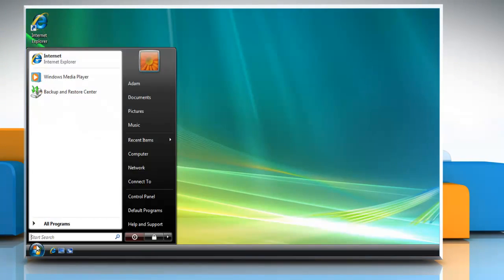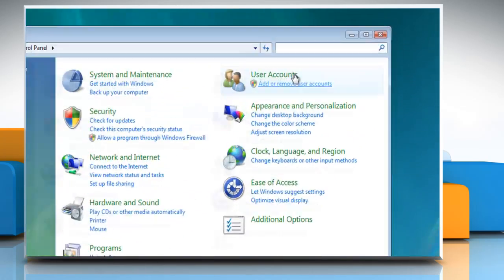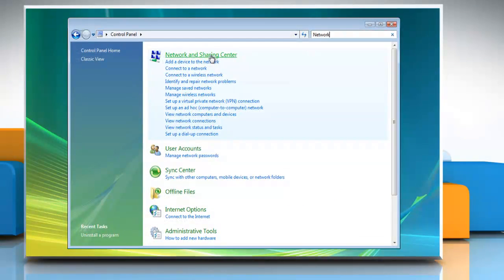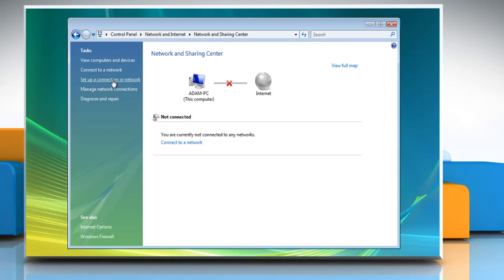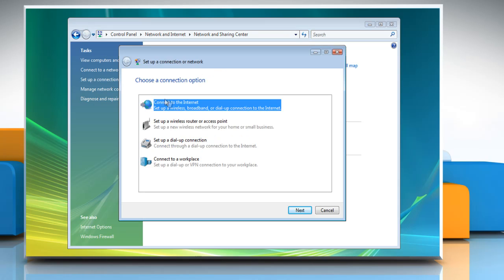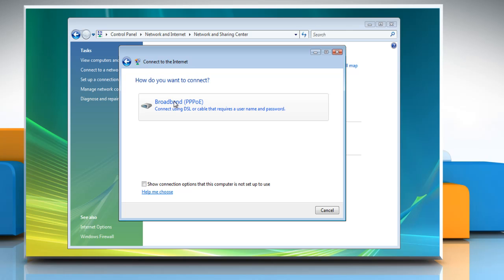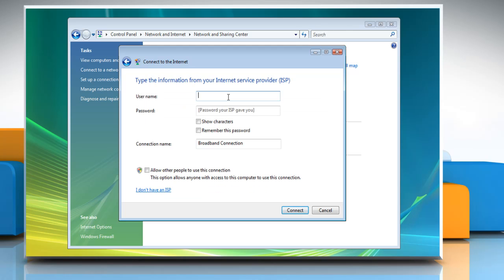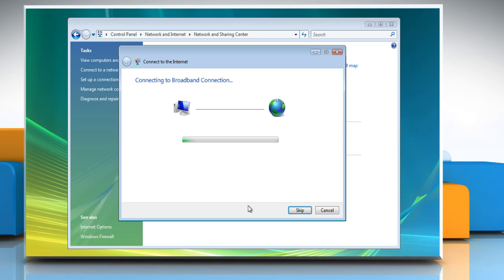Windows® Vista: How to connect to the Internet?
Follow the steps to connect a Windows® Vista-based PC to the Internet.

Take note that if you want, you can establish an Internet connection on your computer system in order to gain access the Internet, for this all you need to do is follow a few simple steps.